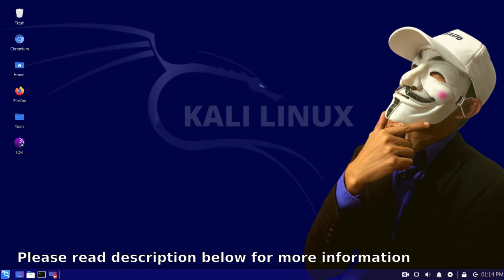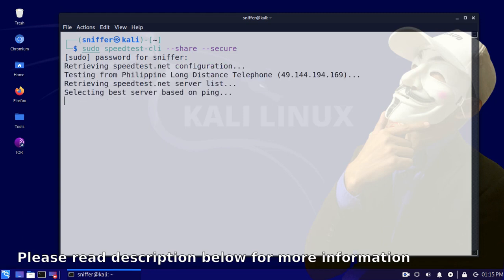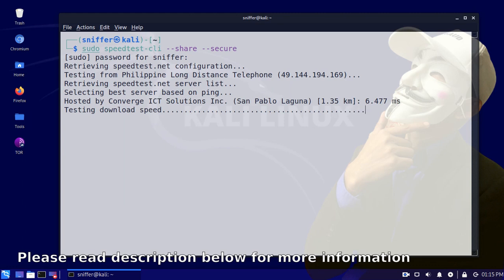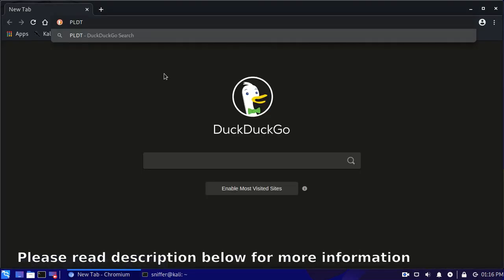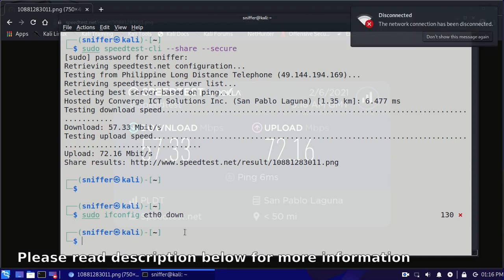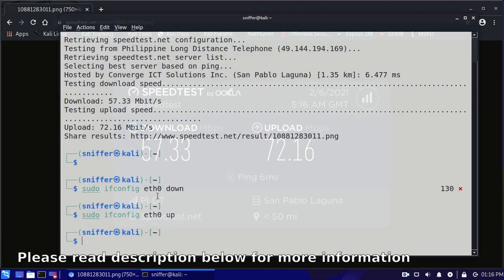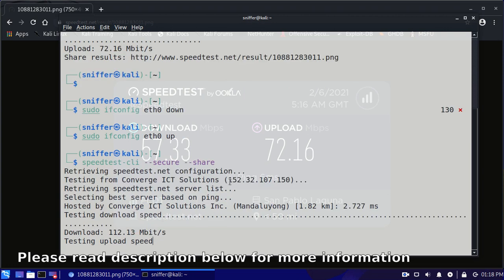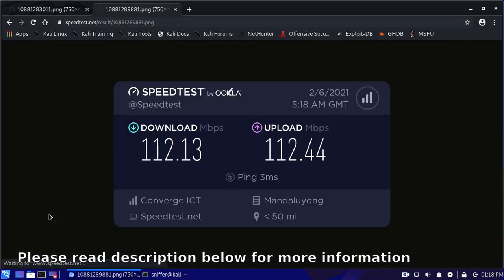PLDT Converge ICT Speedtest Using Kali Linux Terminal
This is not your ordinary way to check your internet speed...using kali linux command terminal

GOOD BYE PLDT! Hello Converge ICT

I finally decided to switch from PLDT Home Fibr to converge Fiber X. I applied and submitted all the requirements on February the 2nd at around 9pm. In less than 24 hours application was completed and converge came to my place for the installation. Thanks to Ms Olen and Mr Jason and his team for the fast and great service they provided.

Unlike with PLDT, The NDD issue that I reported way back in November 21 2020 was fixed not until feb 6 2021 --- Thats 3 days I got the service from Converge ICT...

If you are residing in Muntinlupa and Laguna and you're planning to make the switch or interested to have Converge as your internet service provider just hit me up

Who is your Internet Service Provider? Is it PLDT Converge or Globe?  Whichever the case may be, in this video you will learn 2 things:

[1] how to check the speed of your PLDT and Converge ICT internet connection using kali linux terminal

[2] learn how to switch your internet connection from PLDT to converge ICT using 2 simple commands